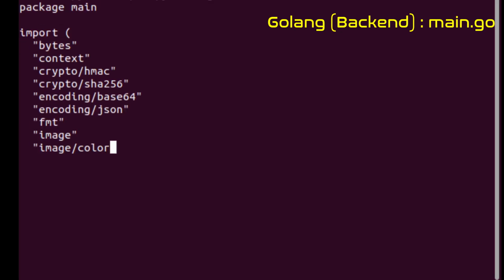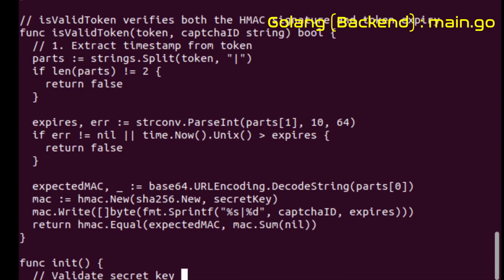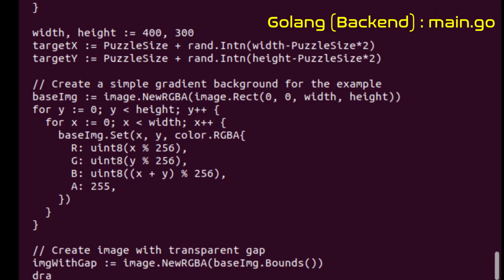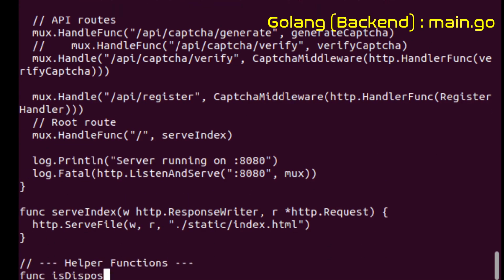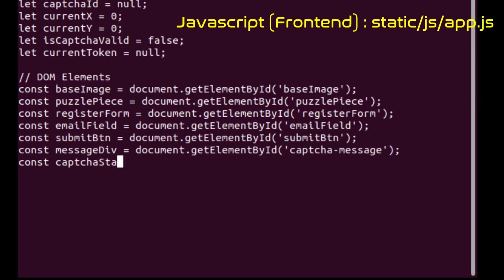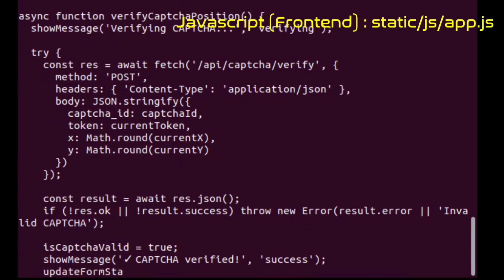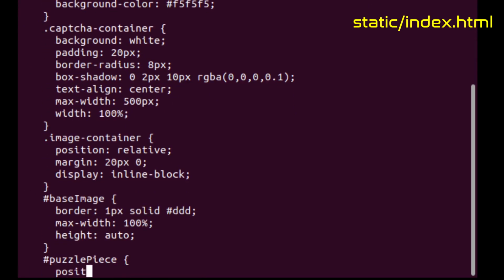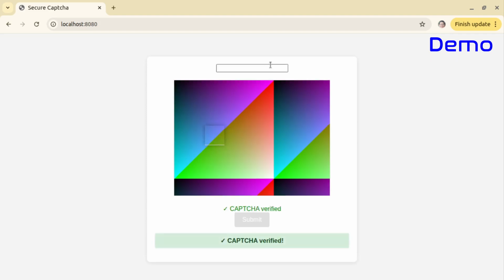Build a Puzzle CAPTCHA with Go + JavaScript | Web Security for Research Systems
Protecting research platforms and user data starts with filtering out bots.
In this tutorial, we’ll build a puzzle-style CAPTCHA system step by step:

🔹 Backend (Go):
Generate puzzle CAPTCHA images on the fly
Secure with HMAC tokens and expiry times
Add rate limiting and disposable email checks

🔹 Frontend (JavaScript + HTML):
Display puzzle pieces for users
Validate responses interactively
Communicate with the Go API for verification

By the end, you’ll have a working CAPTCHA system you can adapt to your own projects. Perfect for research portals, academic tools, or any secure web application.